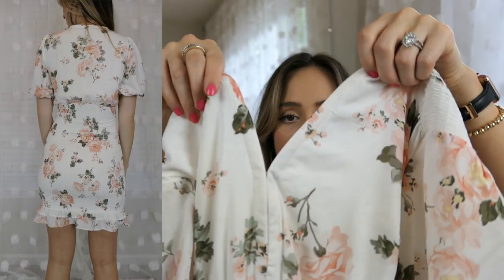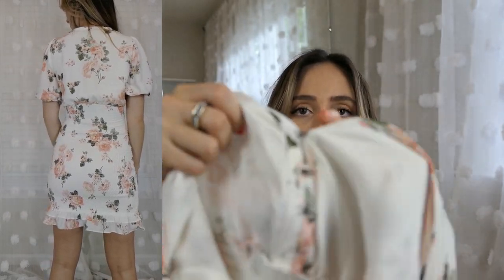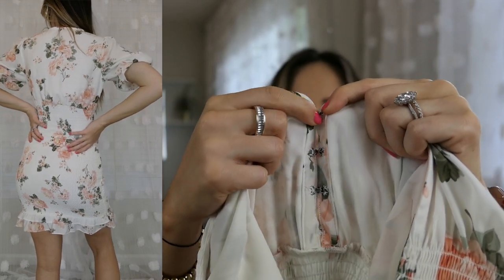ABERCROMBIE & FITCH DRESS HAUL//WEDDING GUEST DRESS//SUMMER 2021 DRESSES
I hope you all enjoy this haul- I got a request in the comments of another video to do A&F dresses so here it is!

Please let me know of any video ideas you want to see from me in the comments!

Dresses linked here: *linked updated 7/2/2021*
Yellow dress
Floral Smocked dress
Blue stripe dress
Red Floral dress
Ribbed Bodycon dress